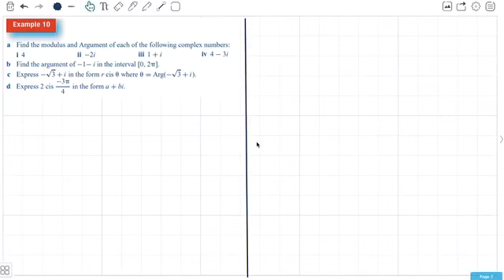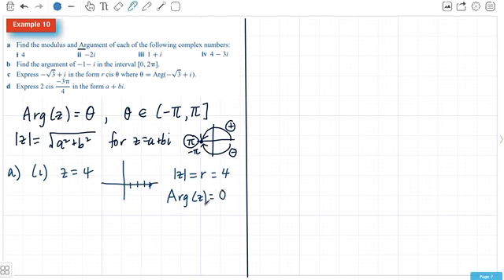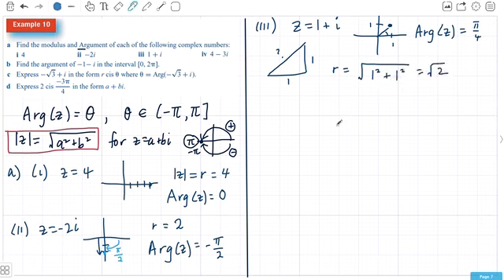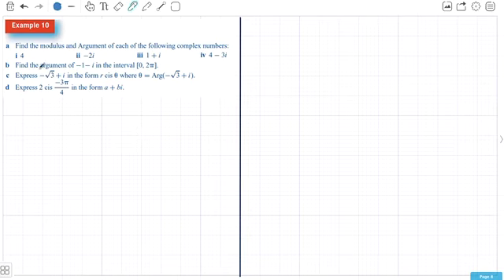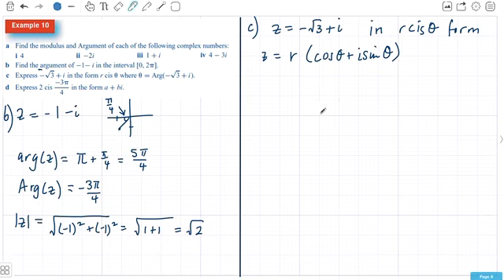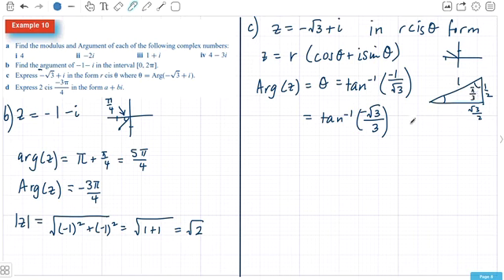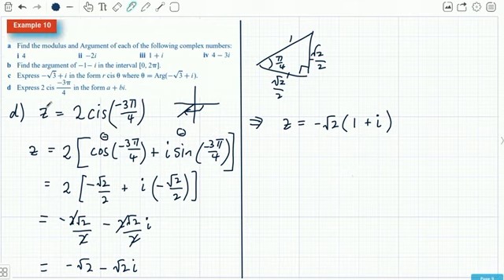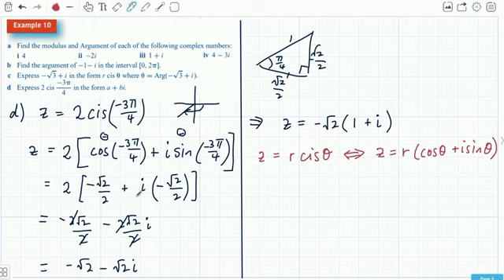4C 3 CH4 WE10